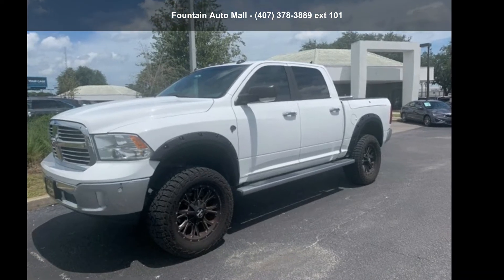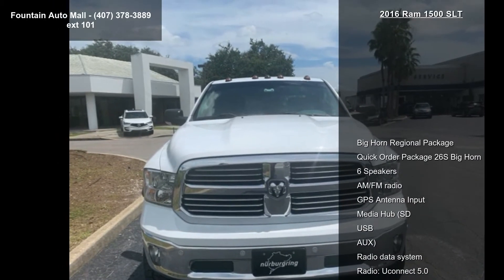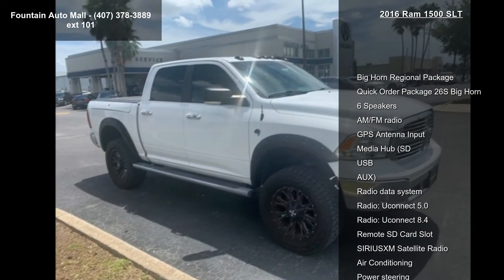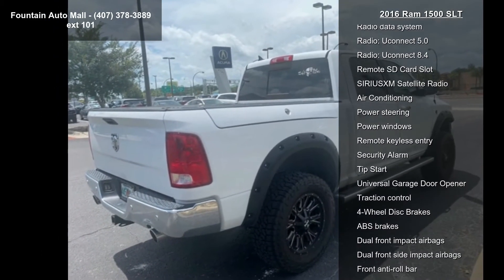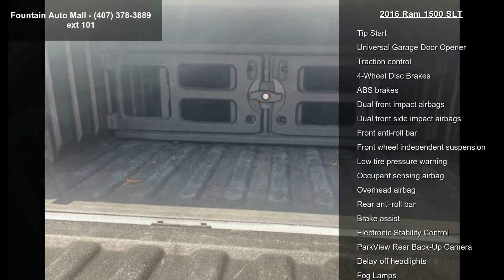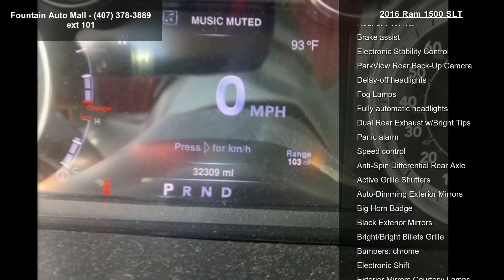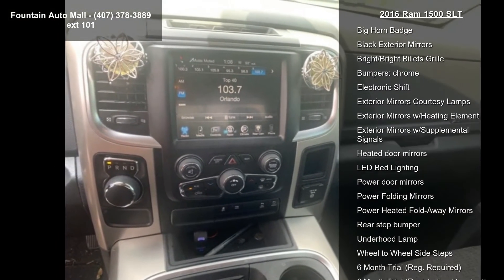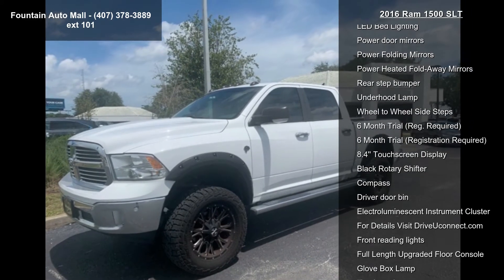2016 Ram 1500 SLT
Recent Arrival! Priced below KBB Fair Purchase Price! 3.92 Rear Axle Ratio, 4 Adjustable Cargo Tie-Down Hooks, 6 Month Trial (Reg. Required), 6 Month Trial (Registration Required), 8.4" Touchscreen Display, ABS brakes, Anti-Spin Differential Rear Axle, Auto-Dimming Exterior Mirrors, Bed Cargo Divider/Extender, Big Horn Badge, Big Horn Regional Package, Brake assist, Bright/Bright Billets Grille, Bucket Seats, Class IV Receiver Hitch, Dual Rear Exhaust w/Bright Tips, Electroluminescent Instrument Cluster, Electronic Stability Control, Exterior Mirrors Courtesy Lamps, Exterior Mirrors w/Supplemental Signals, Fog Lamps, For Details Visit DriveUconnect.com, Full Length Upgraded Floor Console, Fully automatic headlights, Glove Box Lamp, GPS Antenna Input, Integrated Voice Command w/Bluetooth, Leather Wrapped Steering Wheel, LED... read more